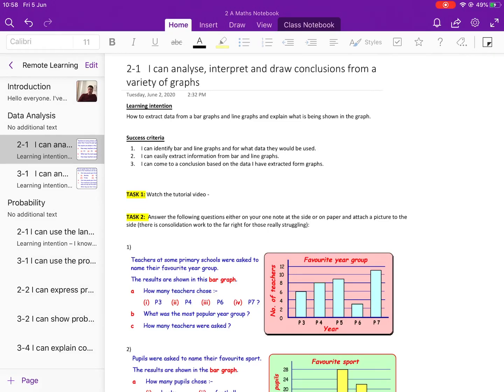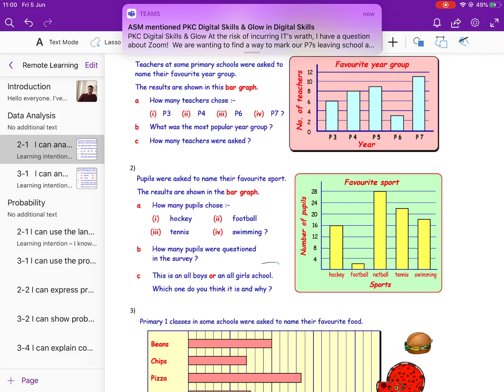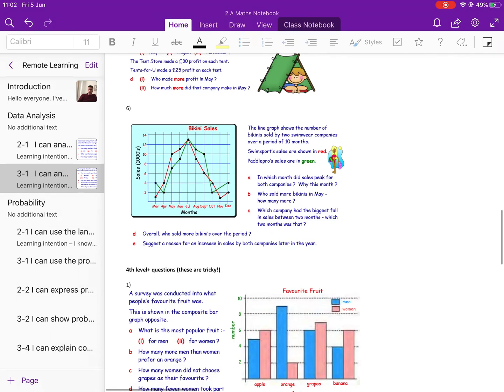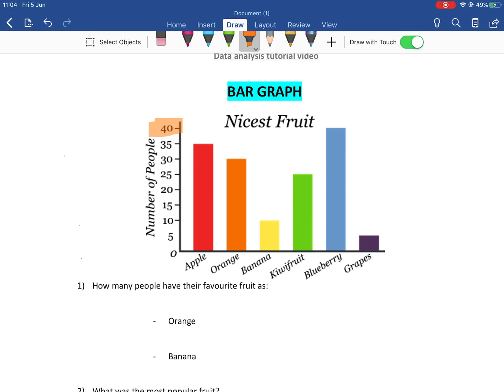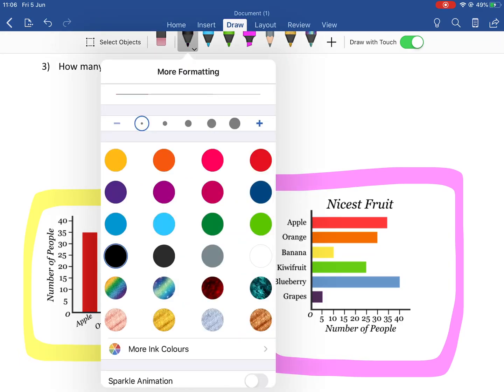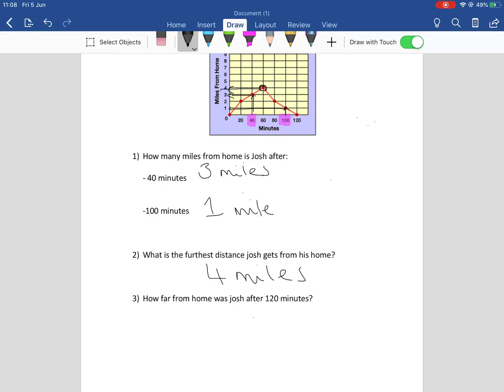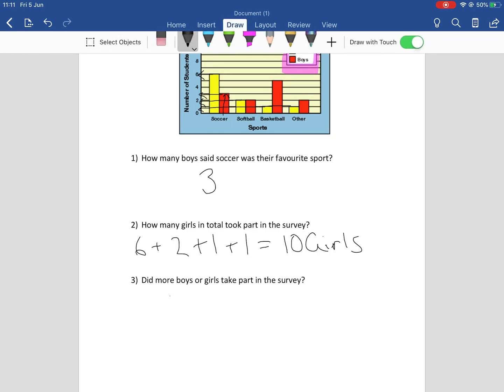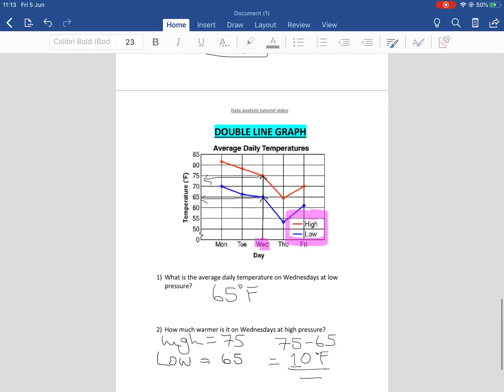Week 11- Data analysis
Data analysis lesson on bar graphs and line graphs reading.